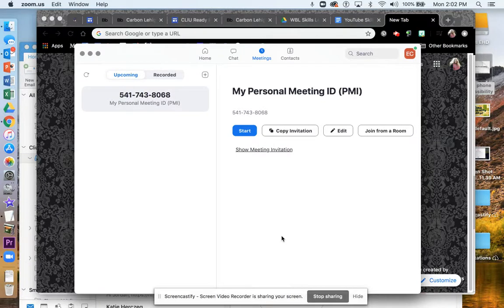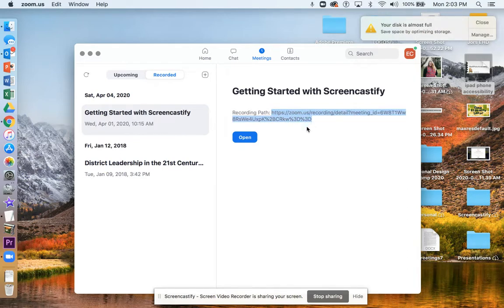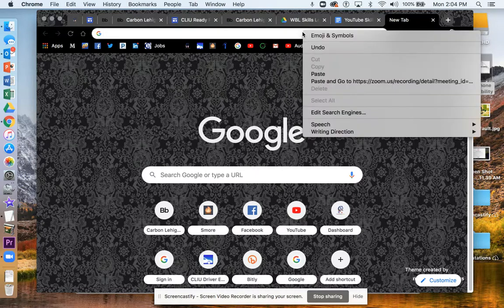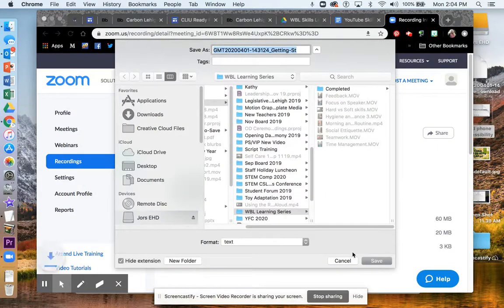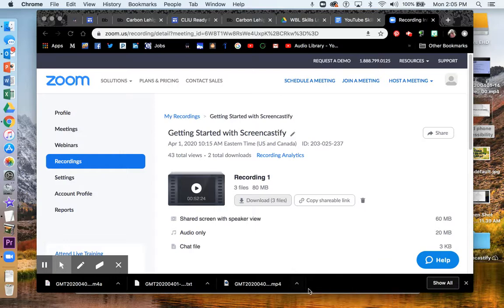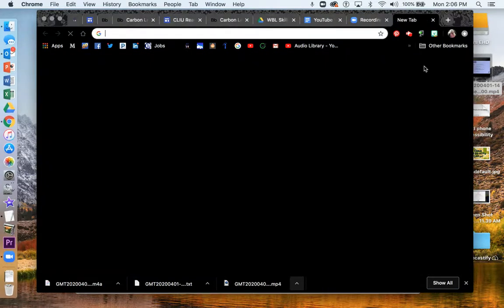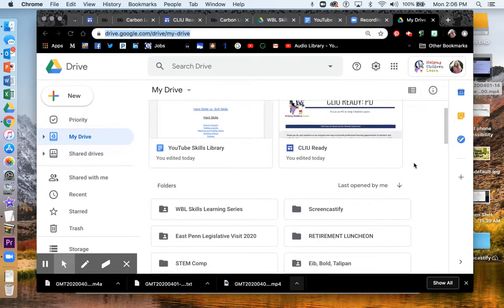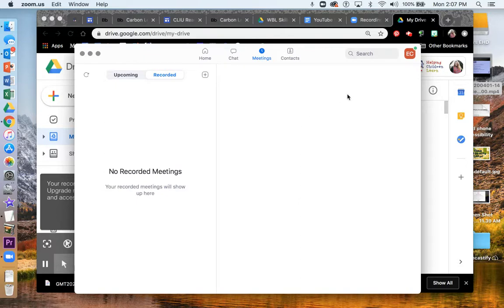Retrieving & Sharing your Zoom Recording Link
How do I access my Zoom recording link?? We answer this question for you and give you some ways to share it out!